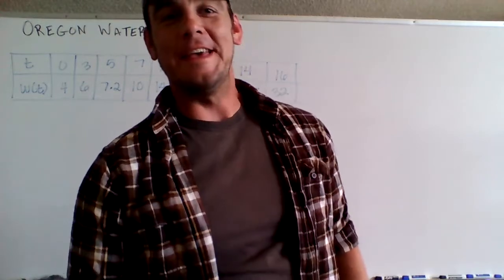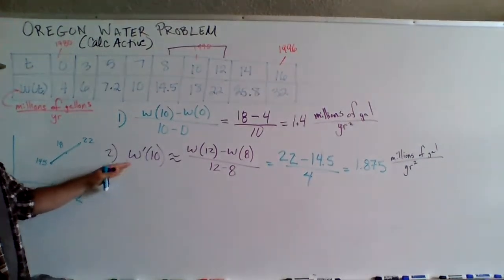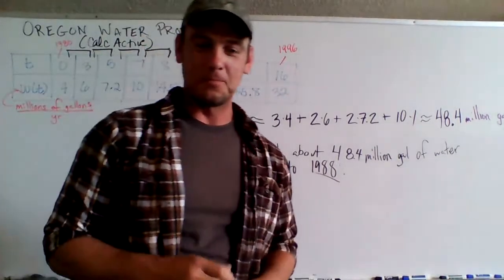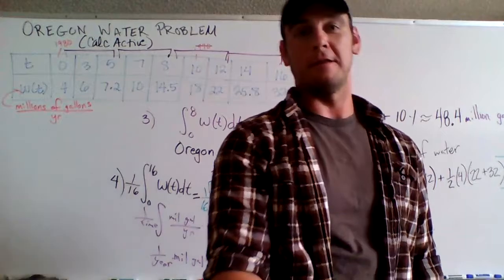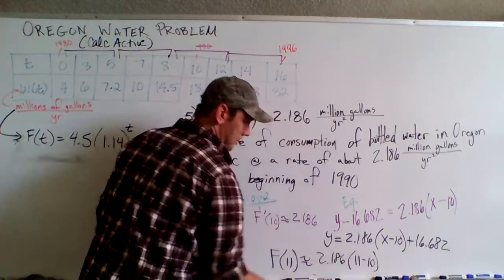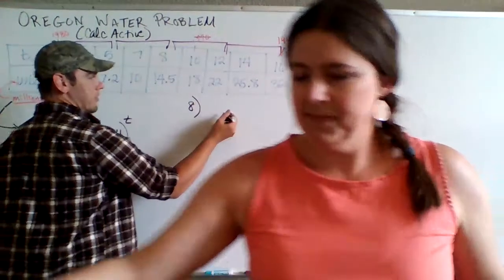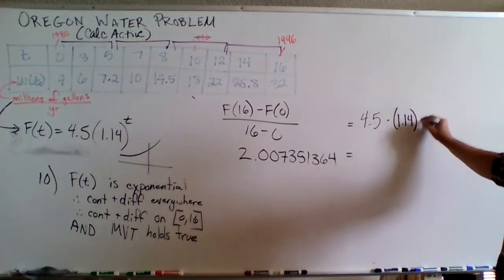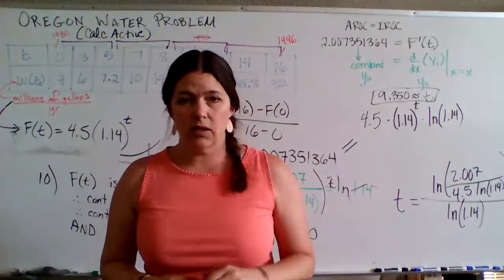Oregon Water Problem